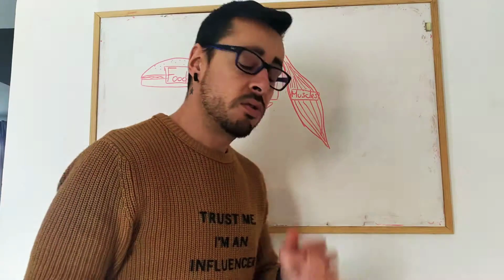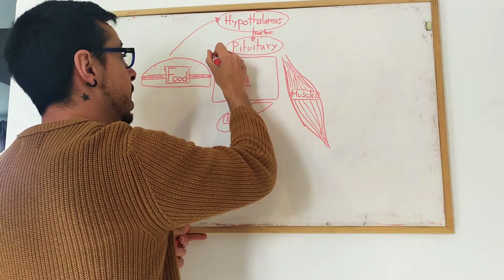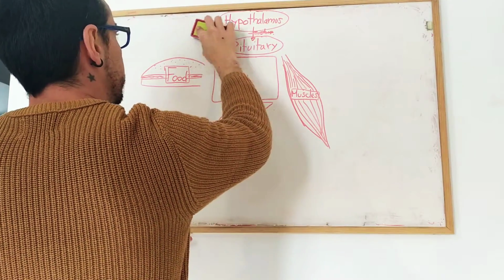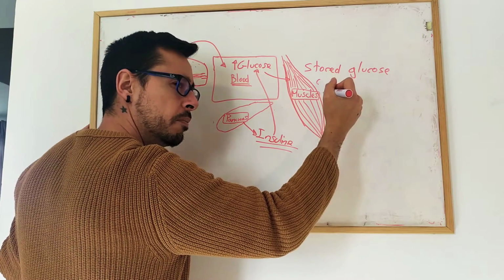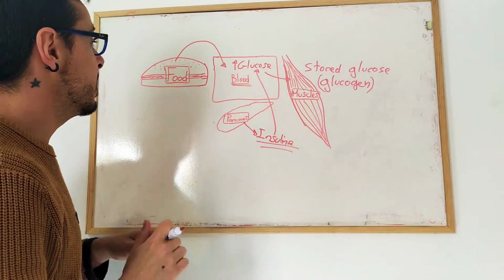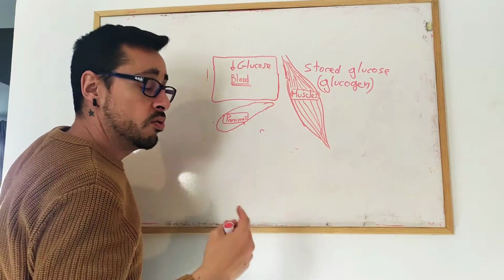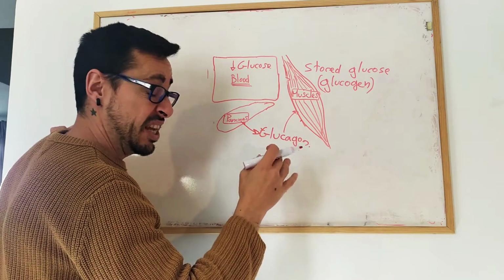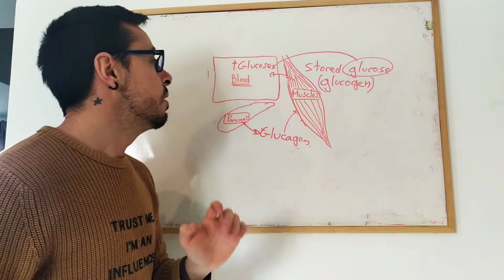Insuline and glucagon, control of sugar levels. 3°ESO